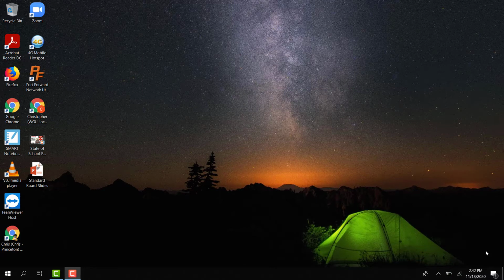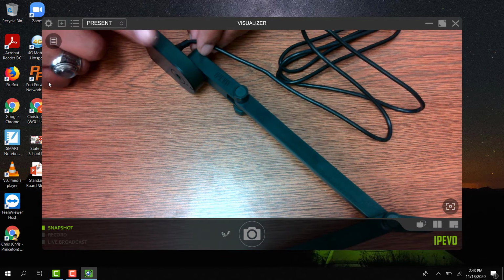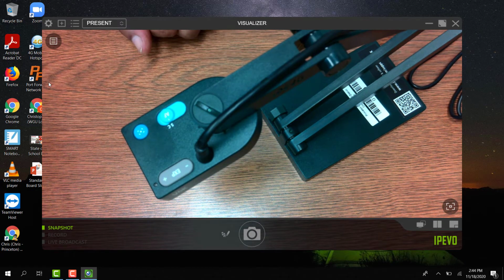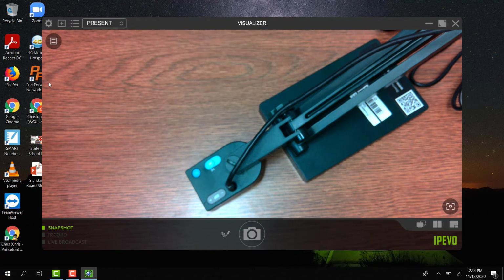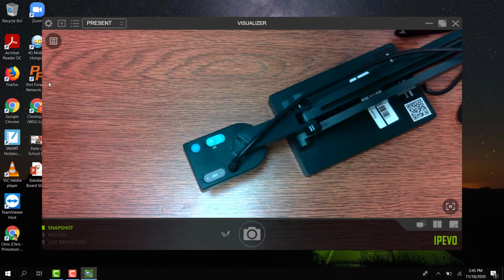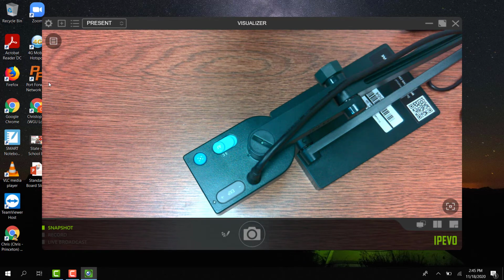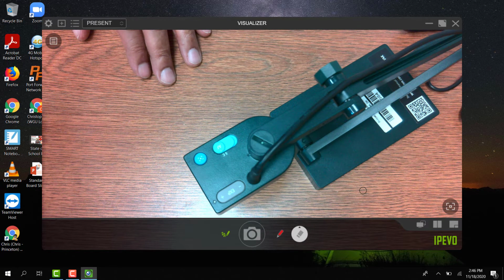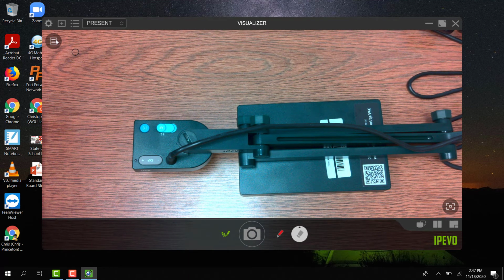Techtips New IPEVO 4K Document Camera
The basics for the new IPEVO document cameras